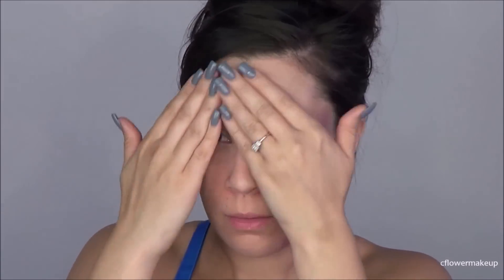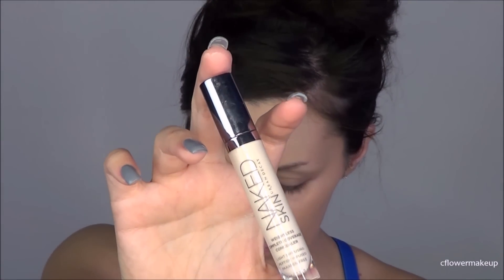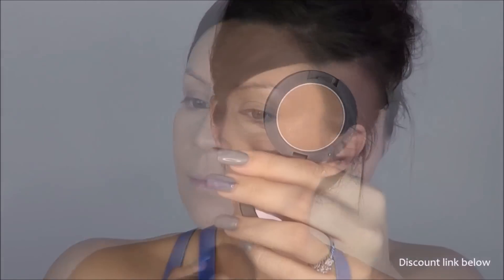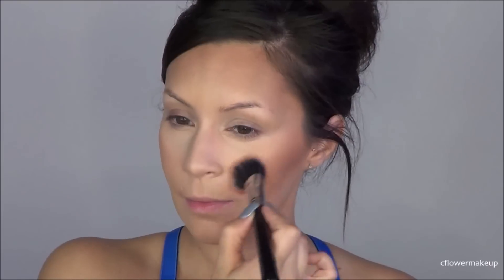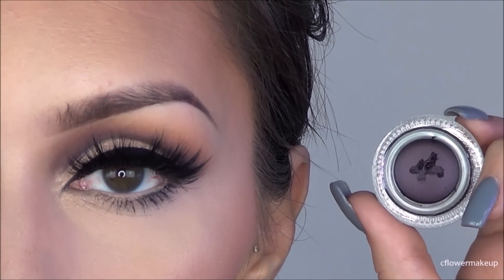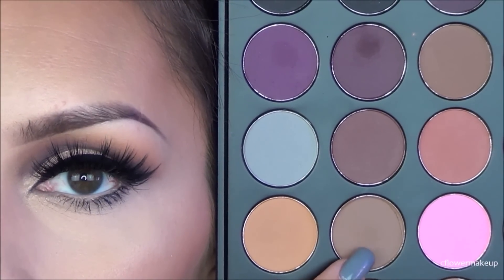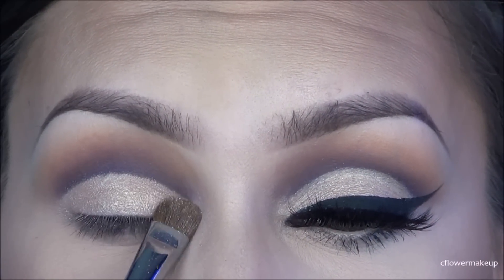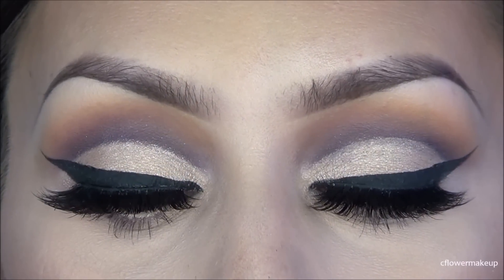Brunette Barbie Inspired makeup l cut crease tutorial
+WHITENING LIGHTNING teeth whitening + Makeup I recommend!

Dial a smile kit - Use code CLFOWERKIT to get it for $69! ($300 savings!)

Luxury for Princess Hair Extenstions

Products:
I'll post details ASAP sorry guys!